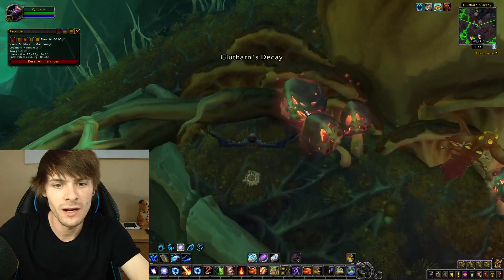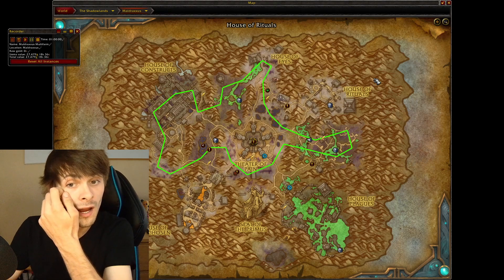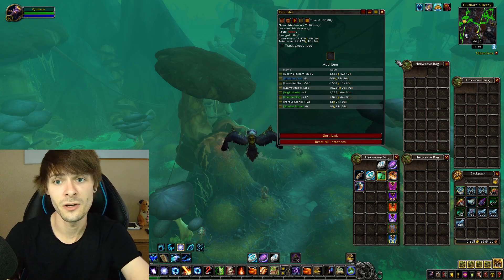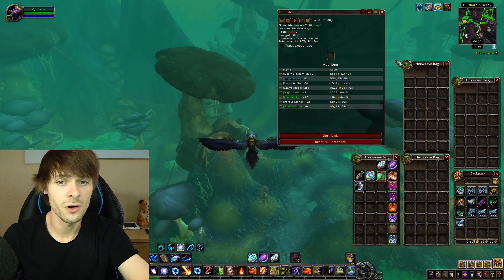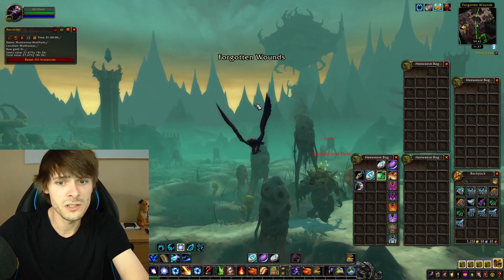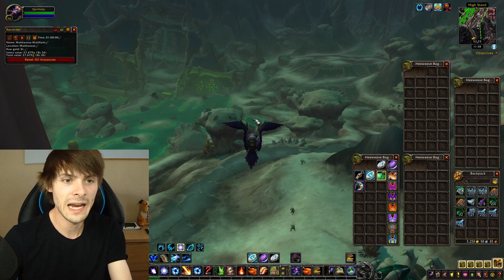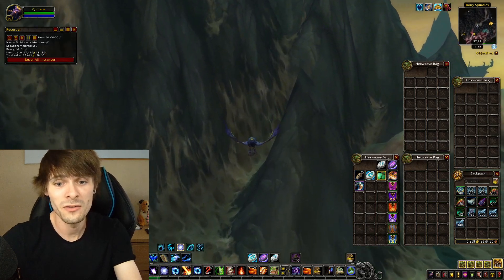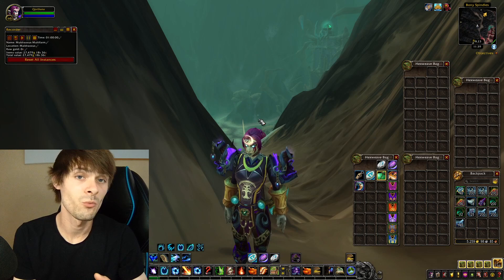27k Gold Multifarm In WoW Shadowlands 9.1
►𝐖𝐨𝐫𝐭𝐡𝐈𝐭 𝐄𝐱𝐩𝐨𝐫𝐭:
XjFeVF5TSXNQYXVzZWReQl5TQ3VycmVudFRpbWVeTjE2Mjg4NzQxODleU0lzUnVubmluZ15iXlNJZF5TQzkwMDA5MzE2Mjg4NzMzMTdeU0lzQ3VzdG9tXkJeU1RpbWVeTjM2MDBeU01vbmV5Xk4wXlNOYW1lXlNNdWxkcmF4eHVzfmBNdWx0aWZhcm1eU01vZGVeU3RleHReU01hcElkXk4xNTM2XlNSZXN1bHRzXlReTjFeVF5TSWReTjE3MTgzMF5TUXVhbnRpdHleTjIxMl5TSXRlbUxpbmteU3xjZmYxZWZmMDB8SGl0ZW06MTcxODMwOjo6Ojo6Ojo2MDoxMDM6Ojo6Ojo6Ojp8aFtPeHhlaW5+YE9yZV18aHxyXnReTjJeVF5TSWReTjE2OTcwMV5TUXVhbnRpdHleTjM4MF5TSXRlbUxpbmteU3xjZmZmZmZmZmZ8SGl0ZW06MTY5NzAxOjo6Ojo6Ojo2MDoxMDM6Ojo6Ojo6Ojp8aFtEZWF0aH5gQmxvc3NvbV18aHxyXnReTjNeVF5TSWReTjE3MTgyOF5TUXVhbnRpdHleTjU0OF5TSXRlbUxpbmteU3xjZmZmZmZmZmZ8SGl0ZW06MTcxODI4Ojo6Ojo6Ojo2MDoxMDM6Ojo6Ojo6Ojp8aFtMYWVzdHJpdGV+YE9yZV18aHxyXnReTjReVF5TSWReTjE2ODU4OV5TUXVhbnRpdHleTjI1Nl5TSXRlbUxpbmteU3xjZmZmZmZmZmZ8SGl0ZW06MTY4NTg5Ojo6Ojo6Ojo2MDoxMDM6Ojo6Ojo6Ojp8aFtNYXJyb3dyb290XXxofHJedF5ONV5UXlNJZF5OMTcxODQwXlNRdWFudGl0eV5OMTI1XlNJdGVtTGlua15TfGNmZmZmZmZmZnxIaXRlbToxNzE4NDA6Ojo6Ojo6OjYwOjEwMzo6Ojo6Ojo6OnxoW1Bvcm91c35gU3RvbmVdfGh8cl50Xk42XlReU0lkXk4xNzEzMTVeU1F1YW50aXR5Xk40OF5TSXRlbUxpbmteU3xjZmYxZWZmMDB8SGl0ZW06MTcxMzE1Ojo6Ojo6Ojo2MDoxMDM6Ojo6Ojo6Ojp8aFtOaWdodHNoYWRlXXxofHJedF5ON15UXlNJZF5OMTcxODQxXlNRdWFudGl0eV5OOV5TSXRlbUxpbmteU3xjZmYxZWZmMDB8SGl0ZW06MTcxODQxOjo6Ojo6Ojo2MDoxMDM6Ojo6Ojo6Ojp8aFtTaGFkZWR+YFN0b25lXXxofHJedF5OOF5UXlNJZF5OMTcxODMzXlNRdWFudGl0eV5OOF5TSXRlbUxpbmteU3xjZmYwMDcwZGR8SGl0ZW06MTcxODMzOjo6Ojo6Ojo2MDoxMDM6Ojo6Ojo6Ojp8aFtFbGV0aGl1bX5gT3JlXXxofHJedF50XnReXg==